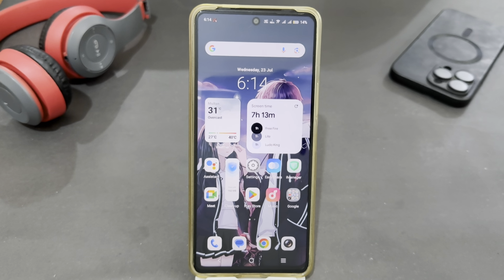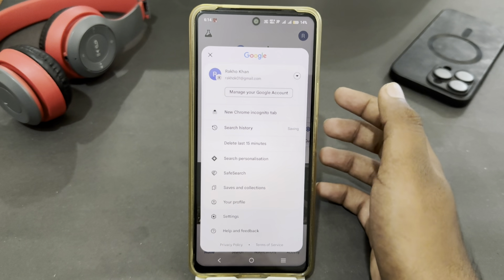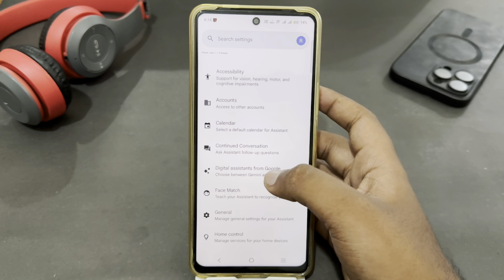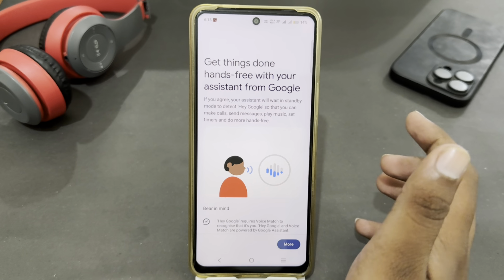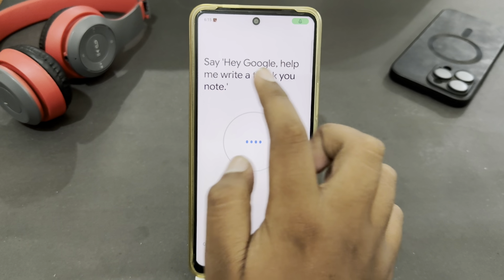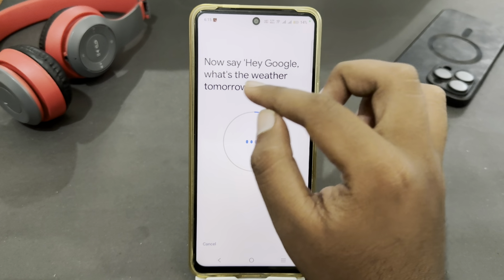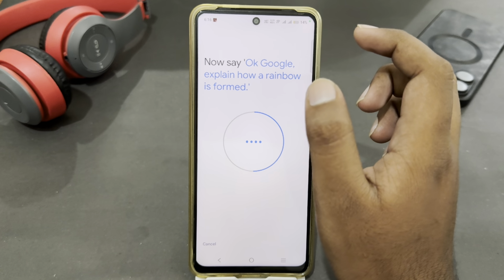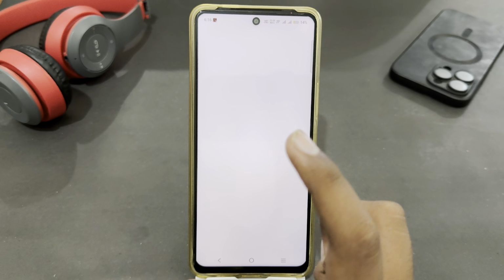How to Enable Google Assistant on Android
Want to use Google Assistant for voice commands, reminders, and smart control? In this quick guide, I’ll show you how to enable and set up Google Assistant on your Android device in just a few steps!

🔹 How to Enable Google Assistant
1️⃣ Check Compatibility

Ensure your device runs Android 5.0 (Lollipop) or higher.

Google Assistant is pre-installed on most modern Androids.

2️⃣ Enable Google Assistant

Open the Google app (or download it from the Play Store).

Tap your profile icon → Settings → Google Assistant.

Select "Turn on Google Assistant".

3️⃣ Set Up Voice Match (Optional)

Go to Settings → Google Assistant → Voice Match.

Toggle "Hey Google" and train your voice model.

4️⃣ Test It Out!

Say "Hey Google" or hold the home button to activate it.

💡 Pro Tips:
✔ Works with smart home devices, calls, and searches.
✔ Customize routines in Assistant Settings for automation.